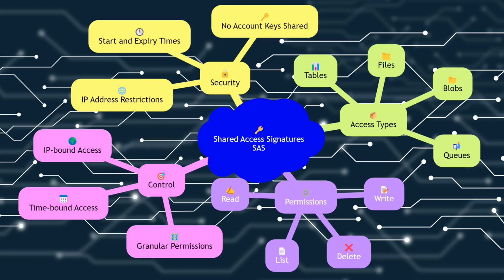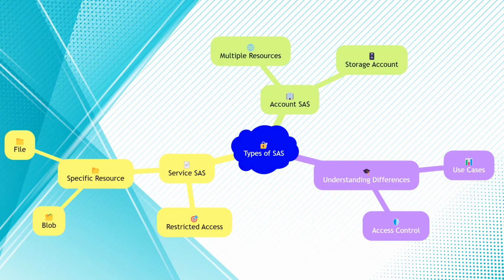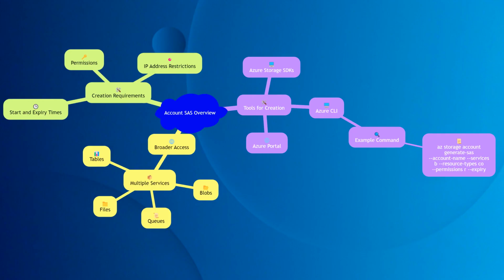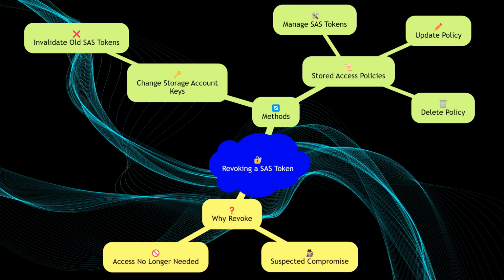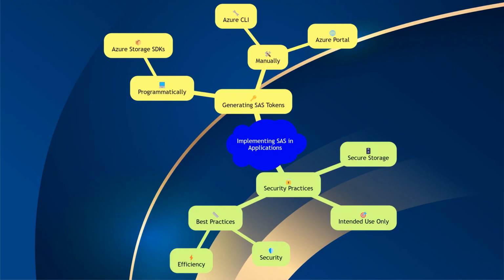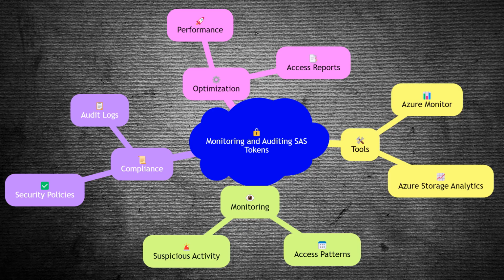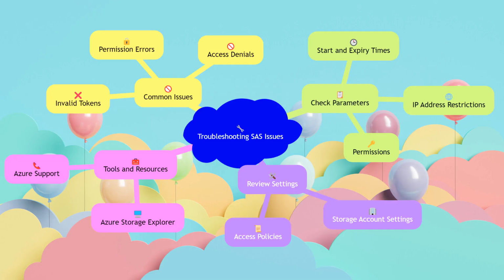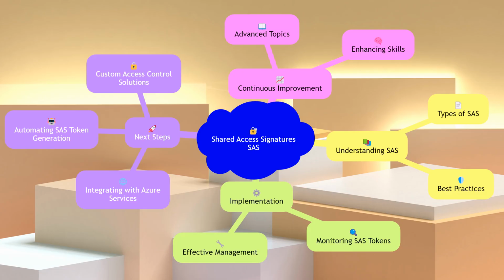AZ-204 3 04 Create and implement shared access signatures